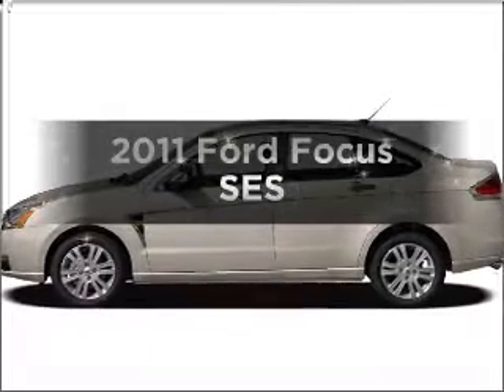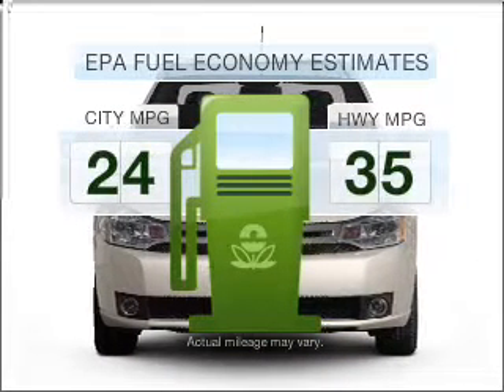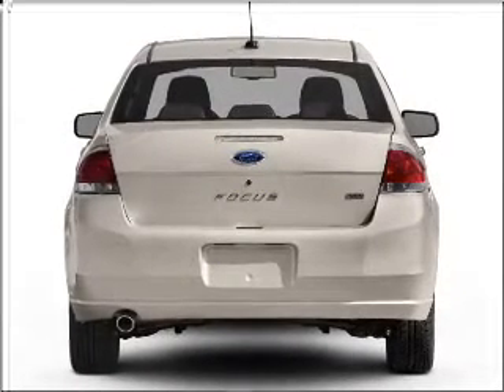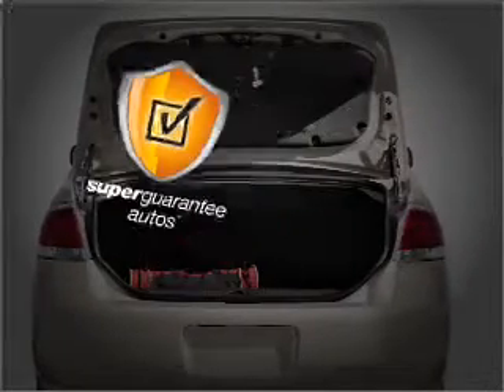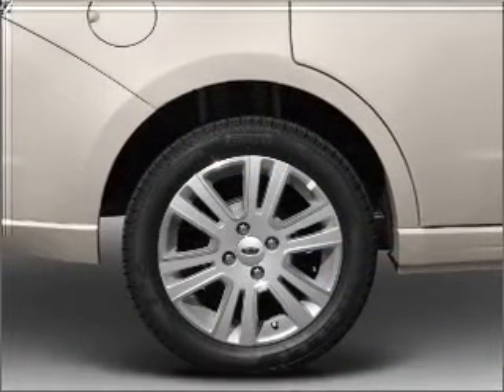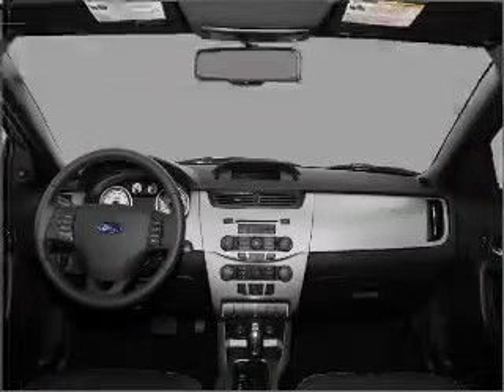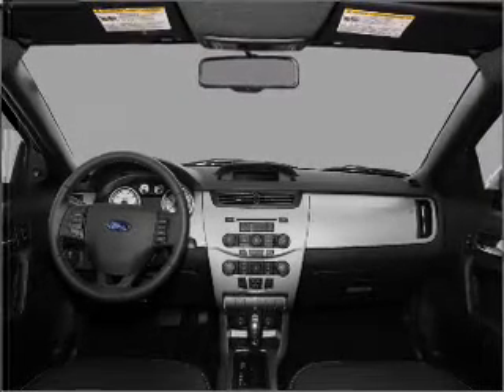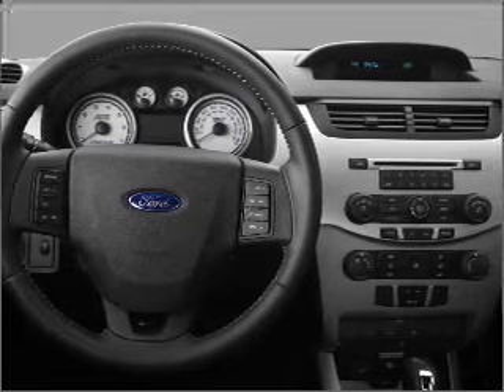2011 Ford Focus - Saline MI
Year: 2011
Make: Ford
Model: Focus
Trim: SES
Engine: 2.0 liter inline 4 cylinder 16 valve
Transmission: 4-Speed Automatic with Overdrive
Color: Sterling Gray Metallic
Mileage: 1
Address:
7070 Michigan Ave